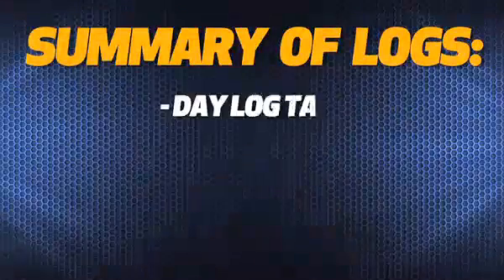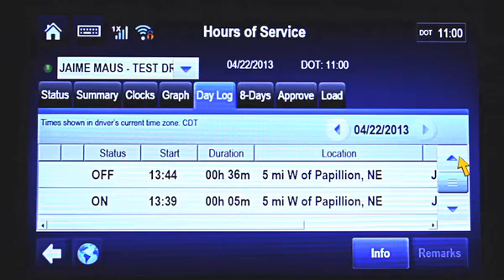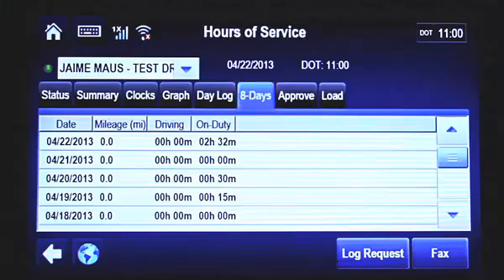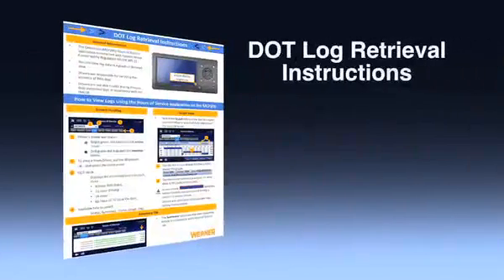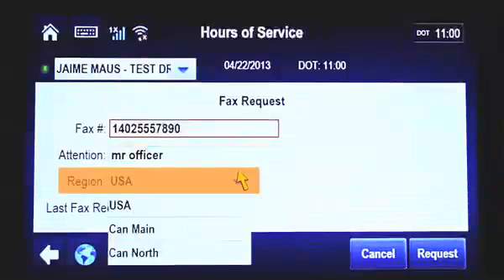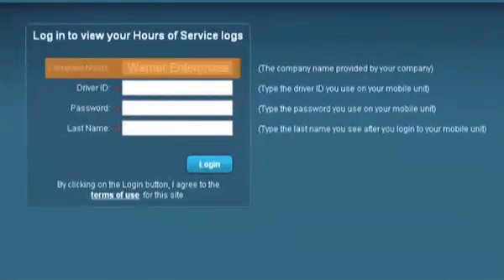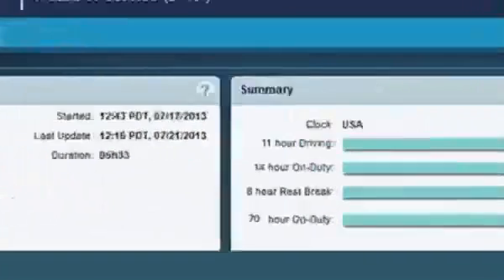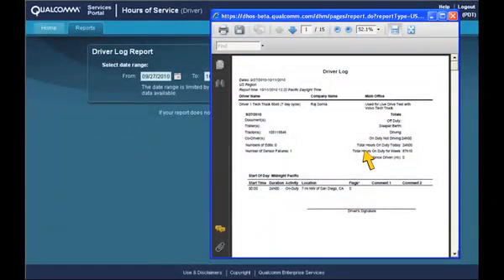Qhos Basics 2pt2 april 2015